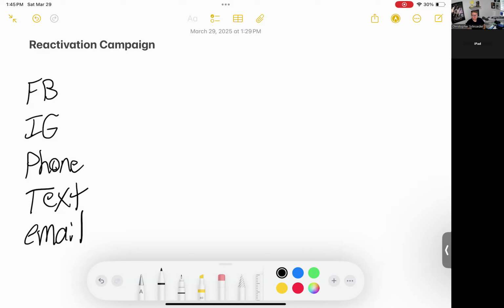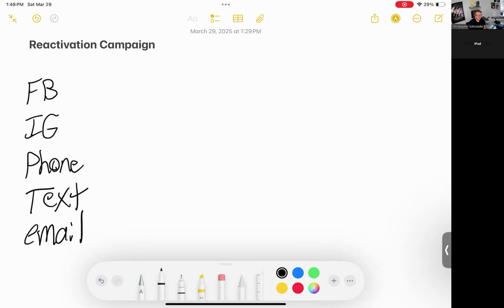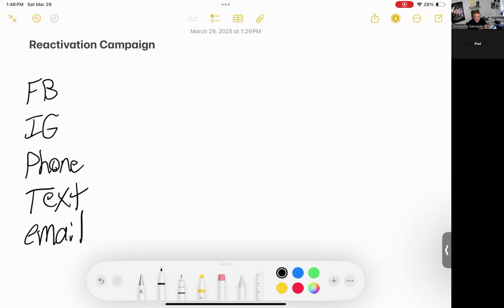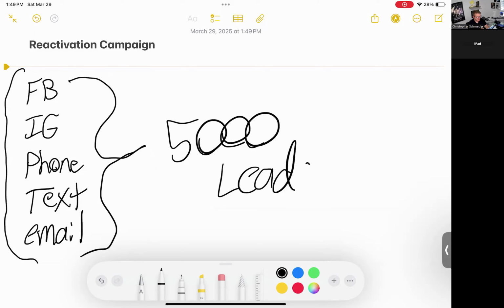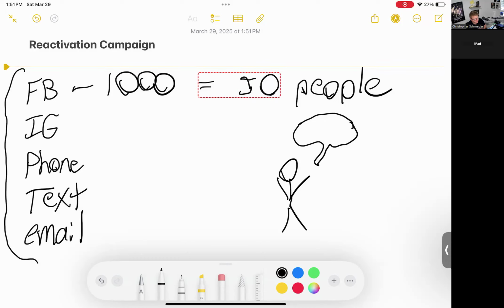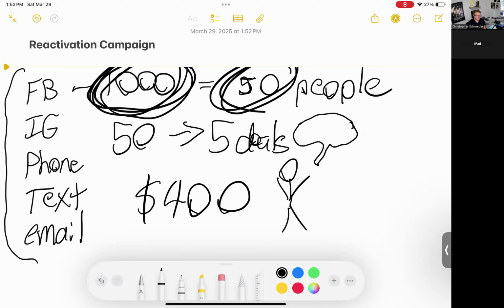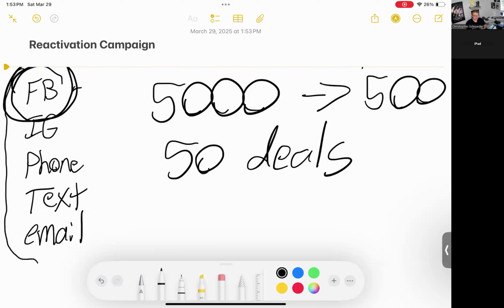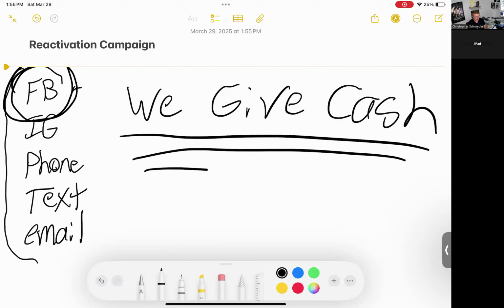Make $5000 From Dead Phone Leads With This Simple Trick